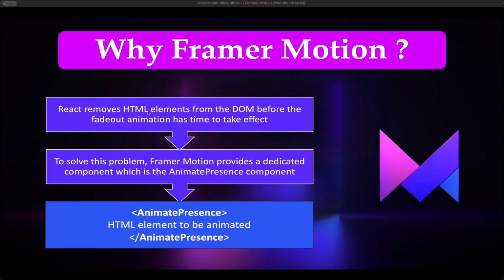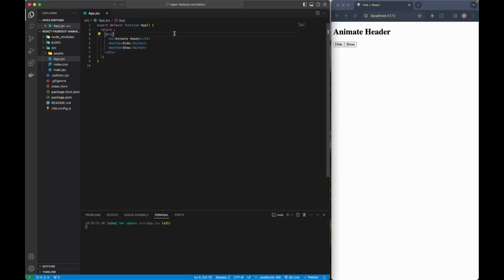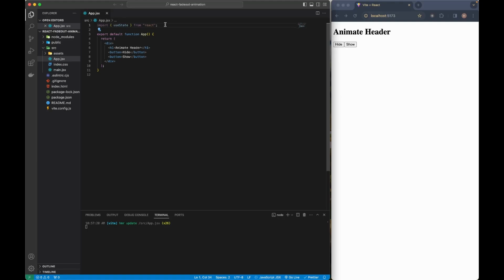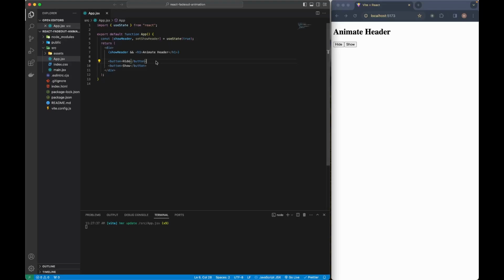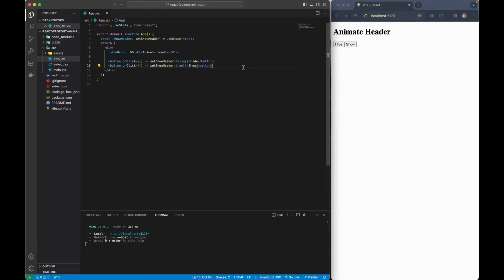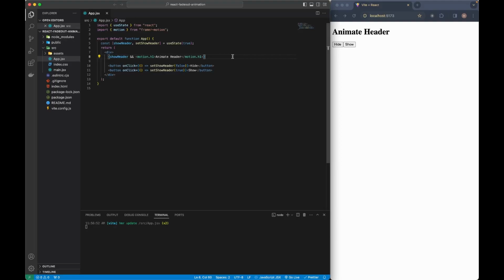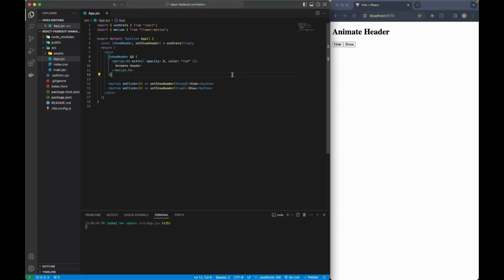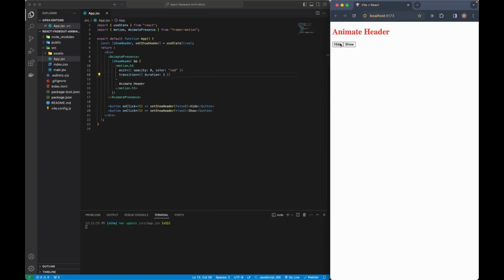Fade Out Animation with React & Framer Motion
Tutorial to create a fade out animation in React using the Framer Motion library and the dedicated AnimatePresence component it provides.